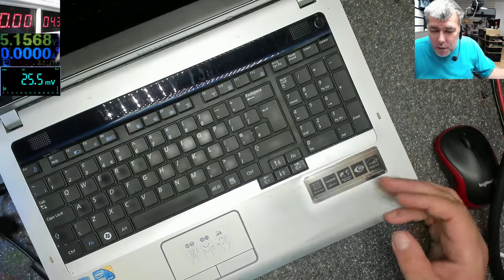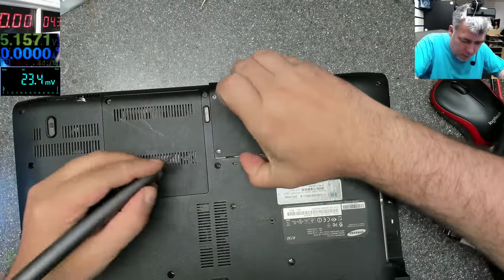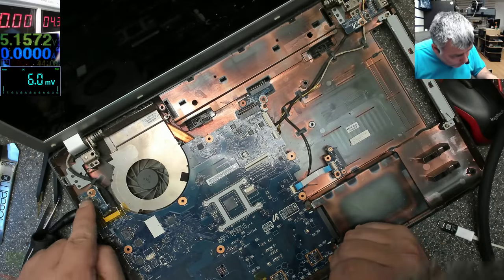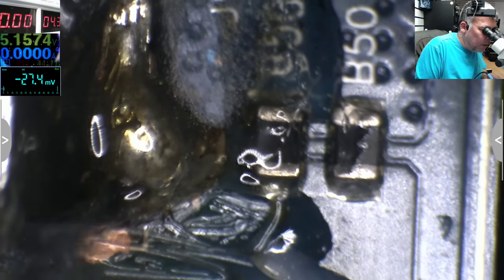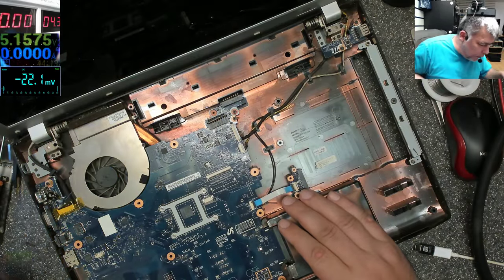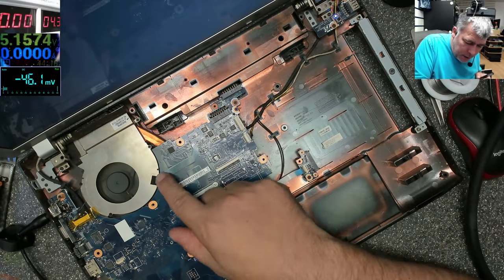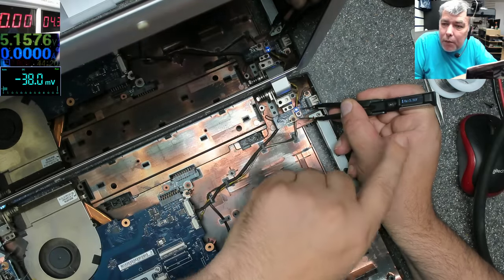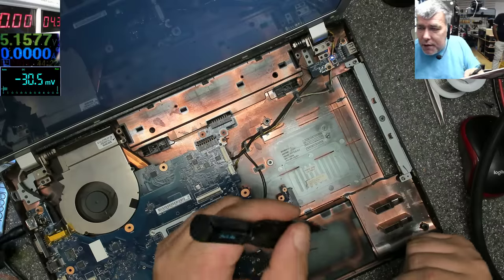DT71 Mini Digital Tweezers review and a Samsung laptop repair